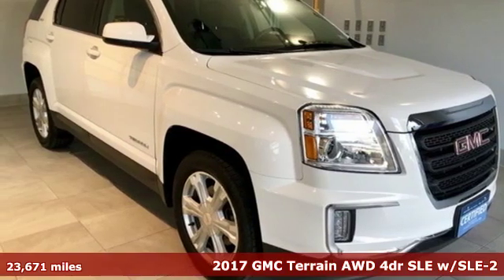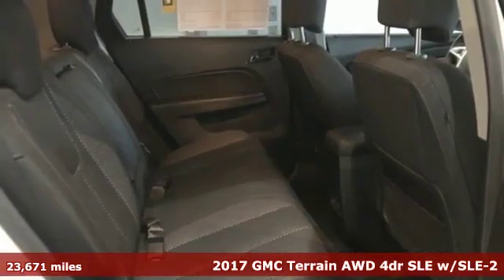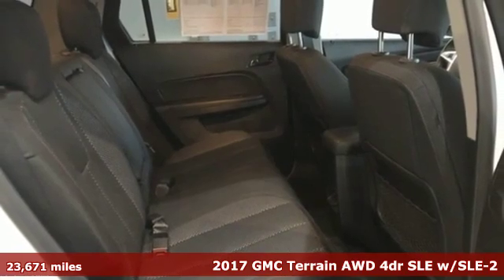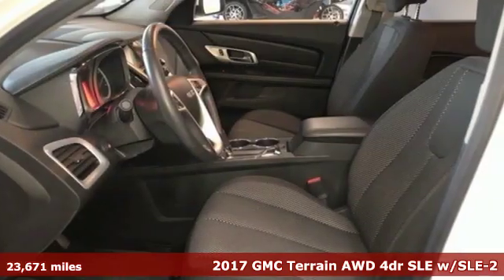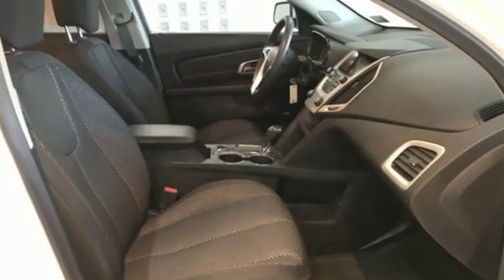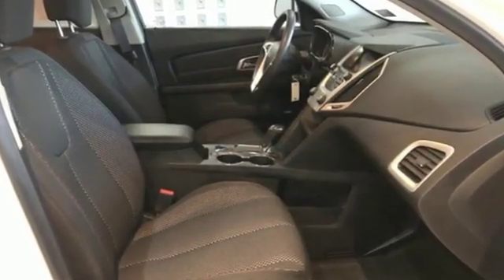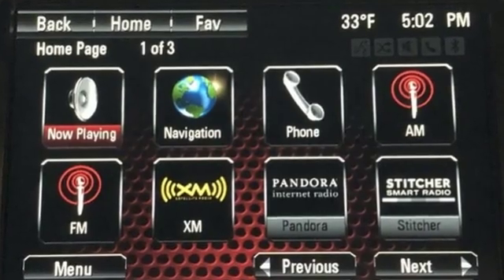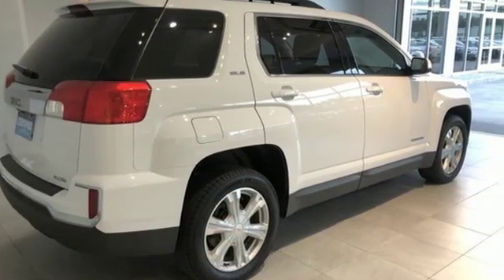Used 2017 GMC Terrain Concord NH Manchester, NH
Year: 2017
Make: GMC
Model: Terrain
Trim: AWD 4dr SLE w/SLE-2
Engine: 2.4L 4 Cylinder
Transmission: 6-Speed Automatic
Color: White
Interior: Other
Mileage: 23671
Stock #: T61941
VIN: 2GKFLTEK9H6261941
CARFAX One-Owner. 2.4L 4-Cylinder SIDI DOHC VVT, AWD, Convenience Package, Heated Driver & Front Passenger Seats, Navigation System, Remote Vehicle StartClean CARFAX. for additional photos and details on this vehicle ***

Address:
137 Manchester St